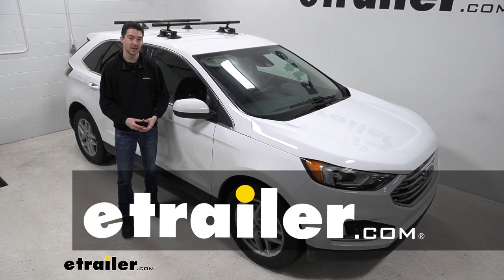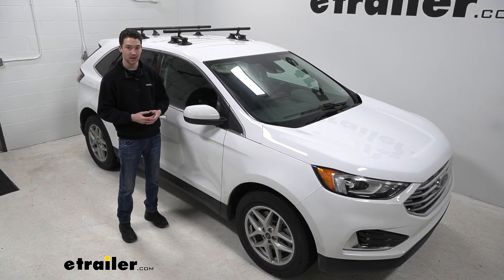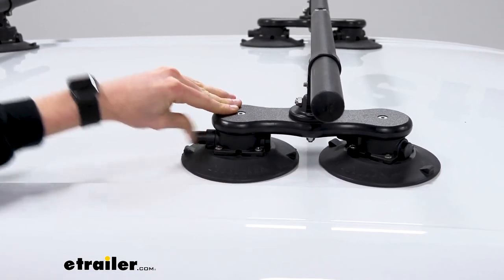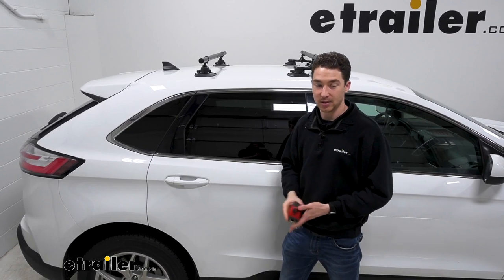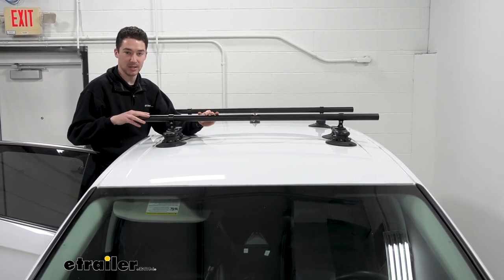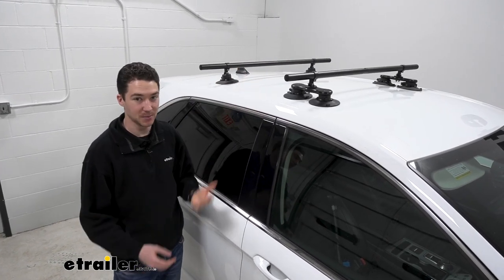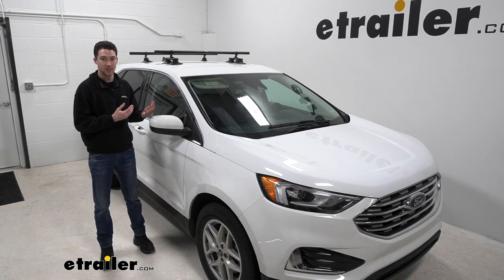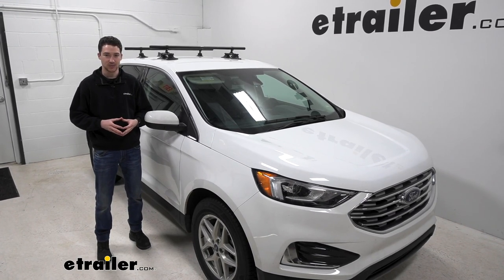etrailer | DIY Install: SeaSucker Monkey Bars Roof Rack on your 2022 Ford Edge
Hey, it's Ethan here at etrailer.  Today, we're gonna be taking a look at the SeaSucker Monkey Bars Roof Rack System and how it fits on a 2022 Ford Edge.  So with our Edge here, we do have a naked roof, which means we don't have any raised or flush rails already installed on the vehicle.  So if you wanna get a roof rack up on here to carry some larger accessories, your options are either something like this with the vacuum cups or to get a fit kit and mount your roof rack that way.  Using that way can be a little bit more complicated and a little bit more involved.  So if you aren't using your roof rack that often, you want a solution that you can just pop up on here, break down easily in store when you're not using it.

This is gonna be a really great option.  So let's check it out.  When you first get the system set up, when you're installing it, it's gonna come with these plastic covers on each of the vacuum cups.  Make sure you take these off, but store them somewhere because you will need to put them on when the rack is not in use.  Also, will you make sure to clean the top of the roof beforehand just to make sure the cups get a nice solid grip on here.

Taking a closer look at the vacuum cups and how they'll work when you install them.  So I'll just release the suction on this one.  You'll see that orange indicator pop out.  All of the cups will have that orange indicator out when you're installing them.  What you're gonna need to do is apply a little bit of downward pressure on a cup and just press that button until that orange indicator disappears.

So once it does, that's how you know it has the proper suction.  You wanna make sure you do that for all of the cups.  Something else that's important to consider when you're installing the crossbars is that crossbar spread.  So if you have a tape measure, now would be a good time before you get everything all suctioned down to measure from one crossbar in the middle to the other or front to front, back to back, however you wanna do it.  We found that 28 inches is a pretty universally good number for most rooftop accessories.

So we shop for 28, just set 'em up on here loosely without suctioning the cups down.  Measure the crossbar spread on either side, match that up then tighten everything down.  Then you should be good to go.  Our crossbars that we're using are 48 inches long, so you can see the width on the top of the roof.  It's not a super long overhang and honestly, I wouldn't hate just a little bit further.  But at the same time, it doesn't go too far off to the point where you're gonna be hitting your head when you're getting in and out and you still should have room for one to two accessories on here.  Again, depending on how large they are and how heavy they are, 'cause we do have that weight capacity built-in.  And 48 inches is going to be your maximum distance as far as the accessories you can get on here.  The crossbars are also brown, so most of your accessories should work fine with brown crossbars, especially clamp on.  Obviously, they don't have a top channel for you.  T track accessories.  The only issue that we've run into with brown crossbars routinely is something like a kayak carrier.  They just tend to rotate a little bit more than a lot of other accessories.  But if you're getting like a skiing snowboard carrier on here or a roof box or basket, round crossbar should work fine.  The bars are also made of aluminum, so they're really lightweight, easy to work with, with a nice black powder coat finish.  So they should hold up well to the elements, which is what you're gonna be using them in primarily.  Also, they do offer a cable window and trunk anchor lock system.  It's not my favorite thing to work with.  So honestly, if I was using these, I'd probably just break them down and sort them in my car when I'm not using them.  But I could see it working for either way for different people with different interests.  But again, if you are just sort of traveling, using these as a get to where you need to go situation, I personally, like I said, would just break 'em down, store 'em in my car, lock 'em up that way.  So the SeaSucker Monkey Bars System is gonna be a good way for you to get some larger items up on your roof without the struggle of installing a fixed roof rack system.  But there are some pros and some cons.  The pros obviously being the fact that it's not supe